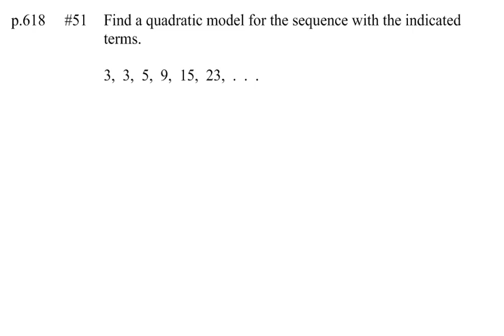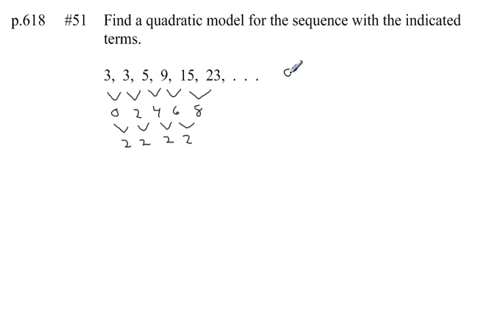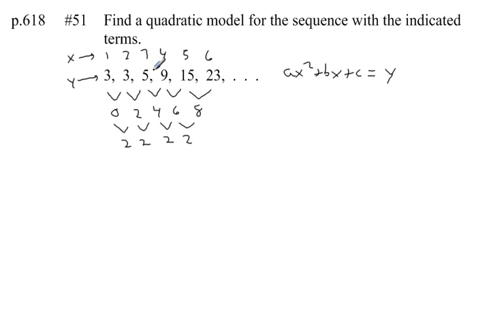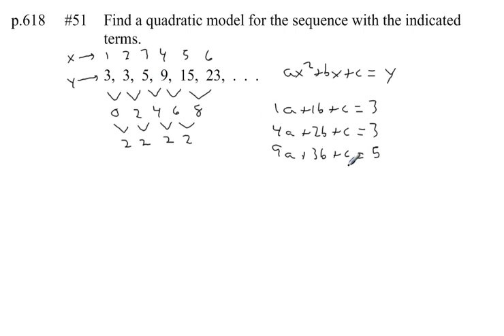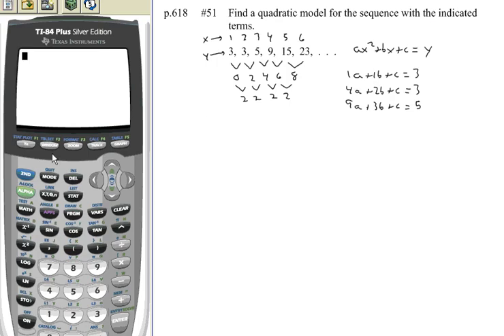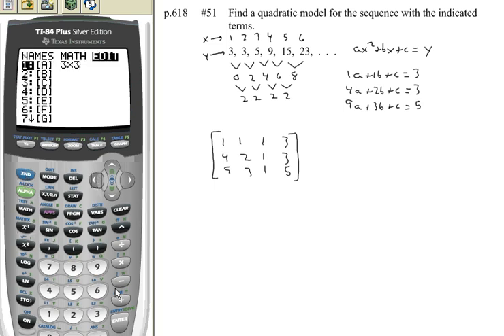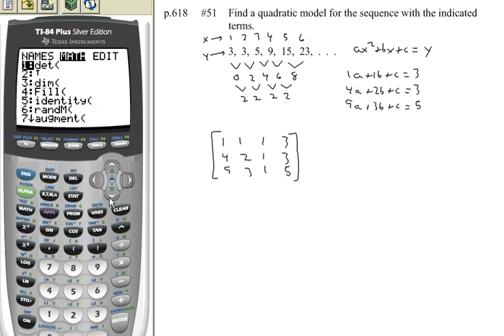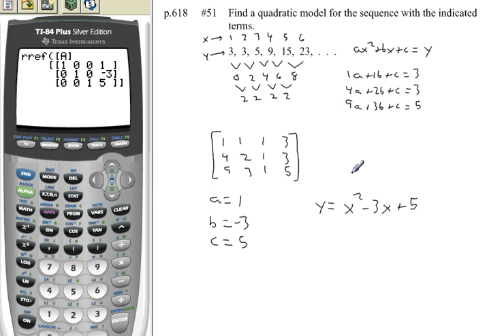Pre Calculus Chapter 8 p.618 #51